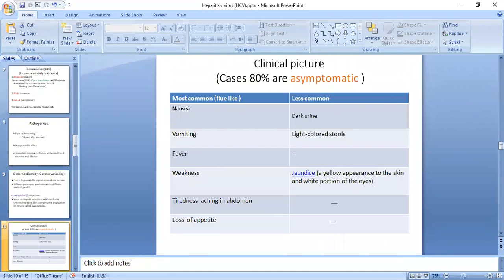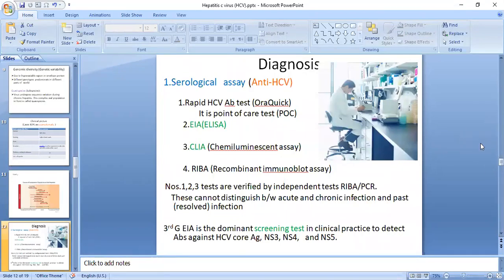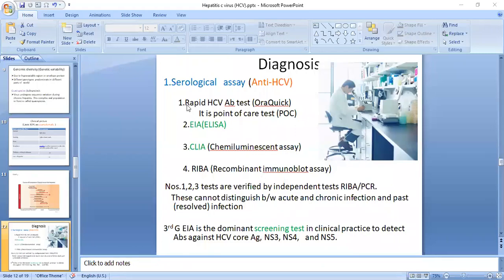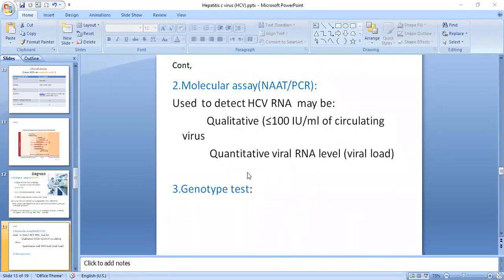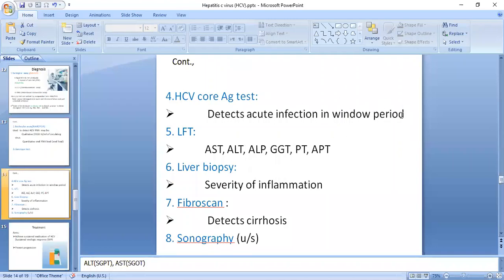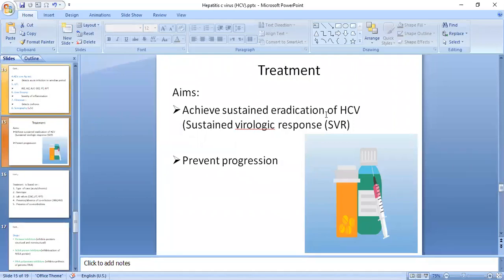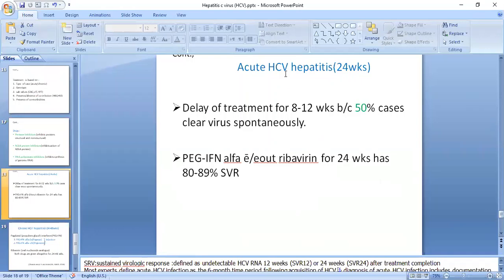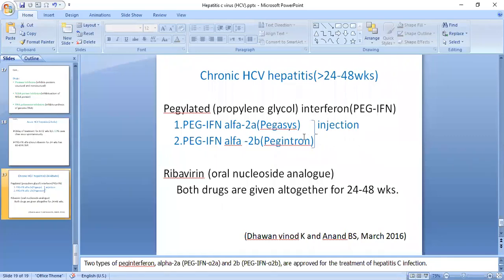Hepatitis C Virus (HCV) 3rd Yr MBBS ( part 2)